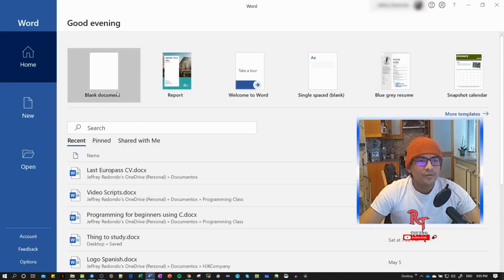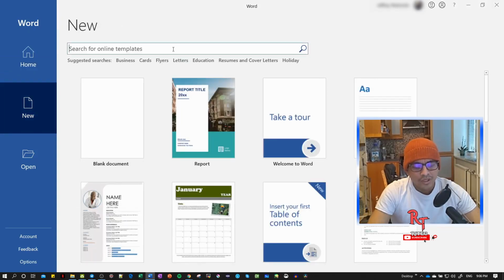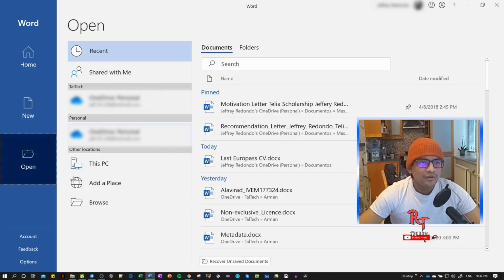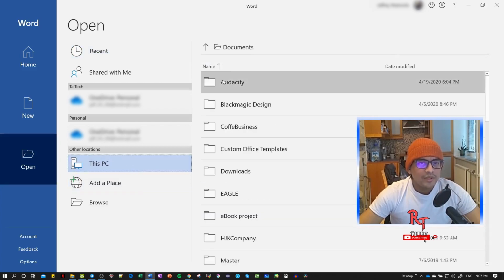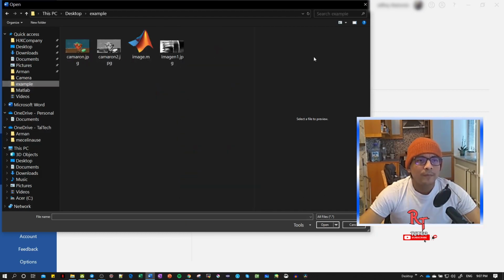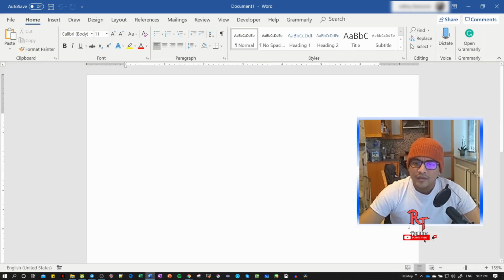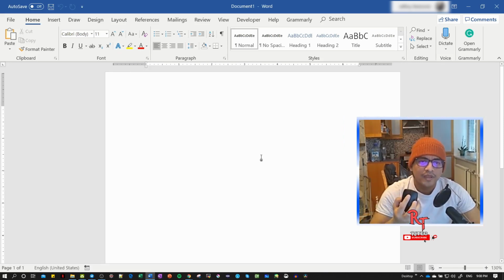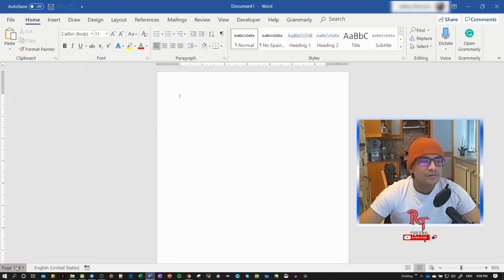How to Open a New Document - Microsoft Word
Hello, everybody! In this video I explain you about the options that Word allows us to create a new Document, I hope you like it, leave your comments for more videos about Word.